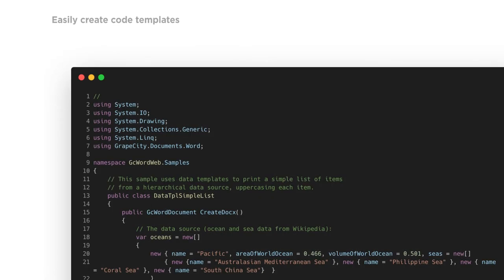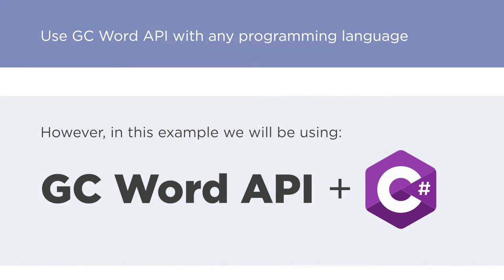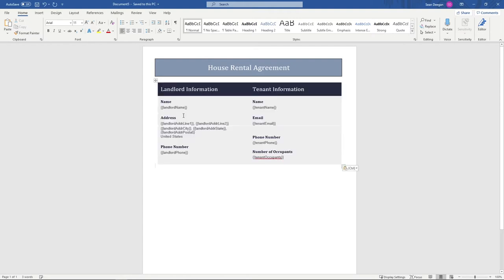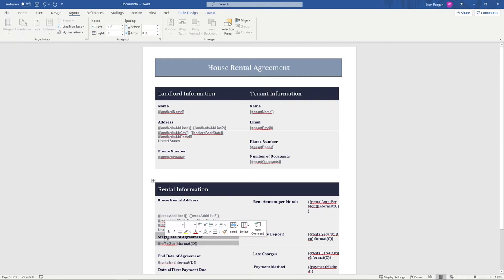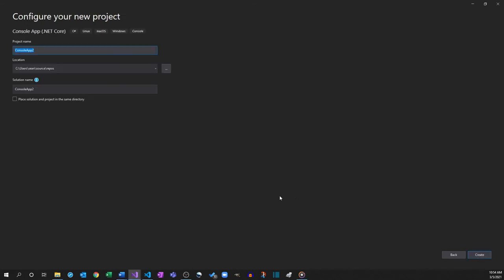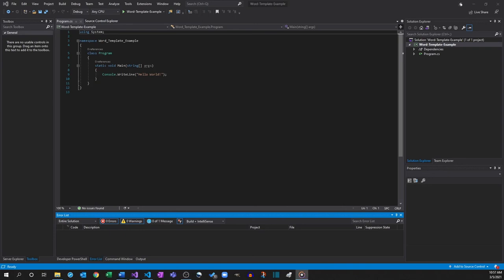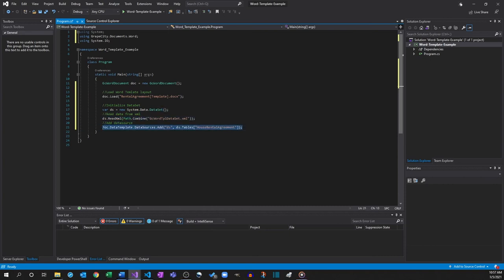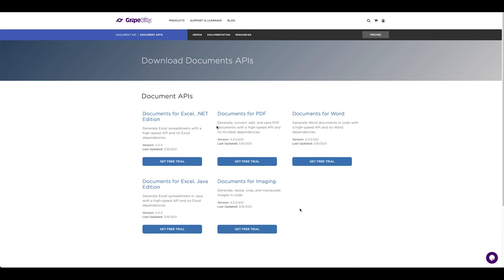How to Use GcWord Report Templates to Automate Document Creation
In this video, we will present a step-by-step guide to binding report templates created in Microsoft Word with data to generate reports using the GcWord Report Templates feature.